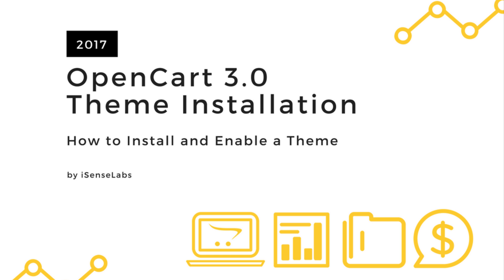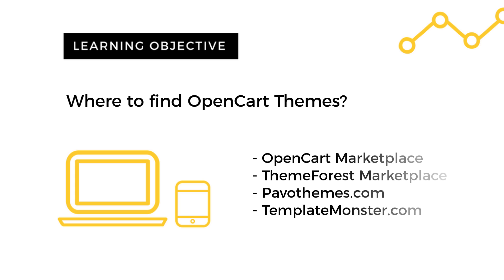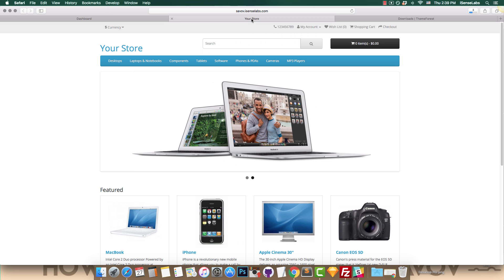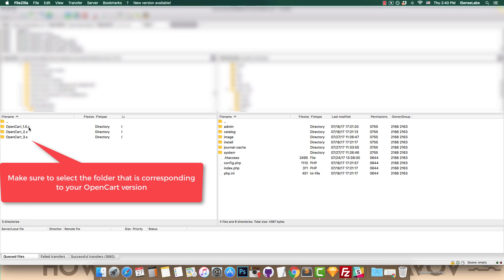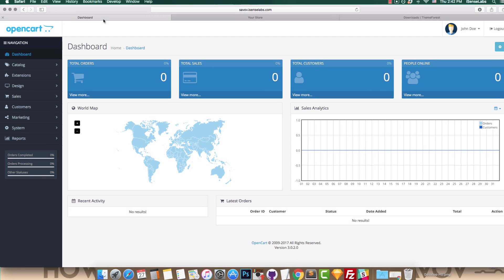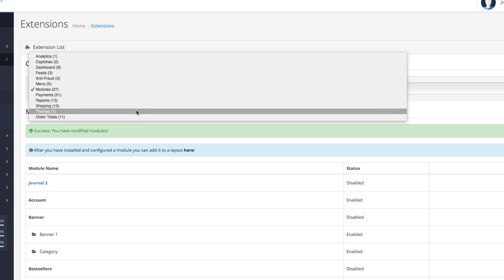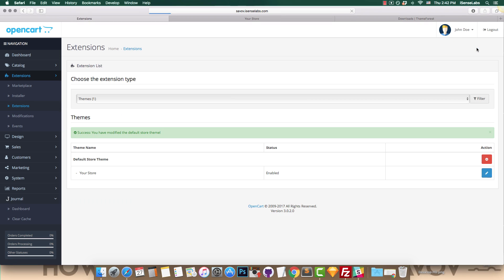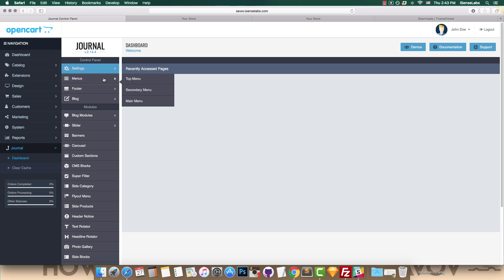How to Install a Theme in OpenCart 3.x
How to Update Your OpenCart Theme (Journal 3 Tutorial)

Installing OpenCart themes is done in just a few simple steps. In this tutorial we will install Journal 2 for OpenCart 3.x.

You can follow these instructions for any standard OpenCart template that you wish to install.

Still, always make sure to check the theme`s installation instructions prior to following these steps.

Additional resources:

How to Install Themes in OpenCart 2.3.x?